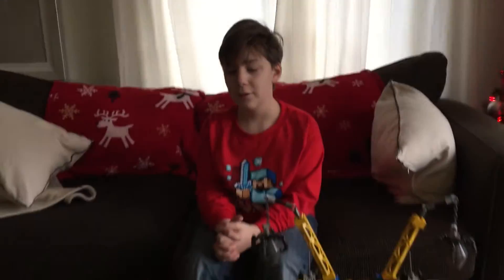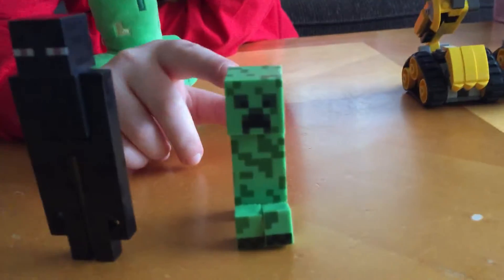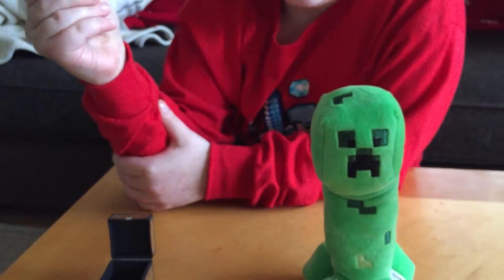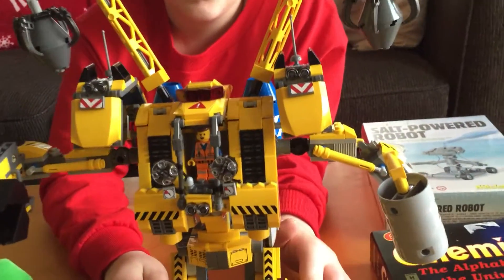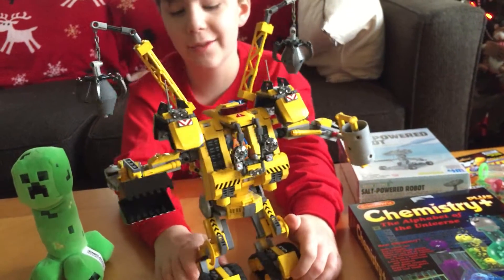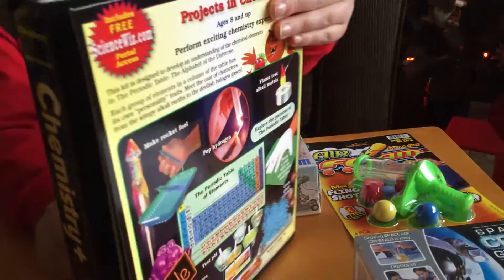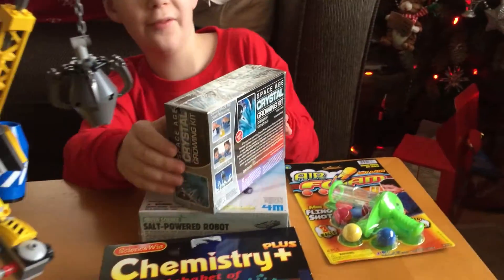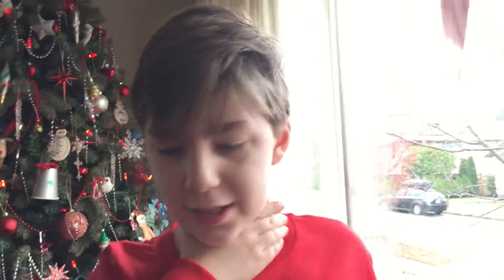Kai's Christmas Gift Review 2014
Christmas 2014 was wonderful and here are the toys to prove it!